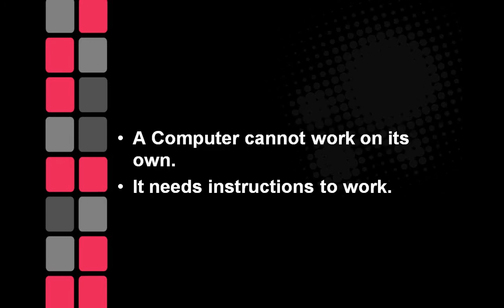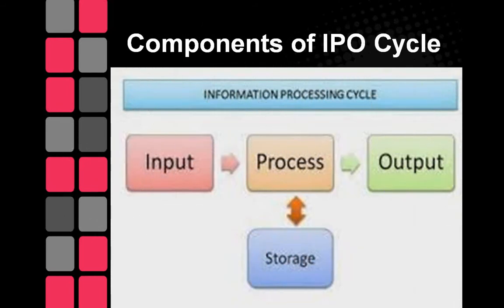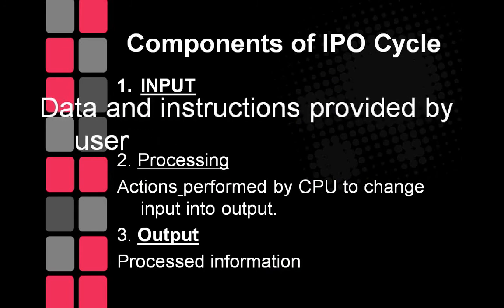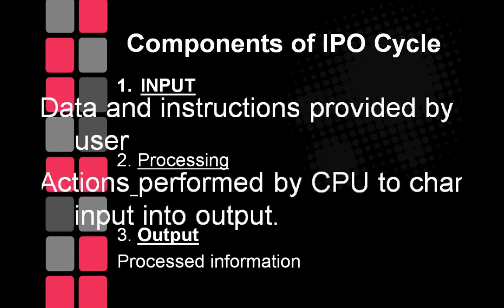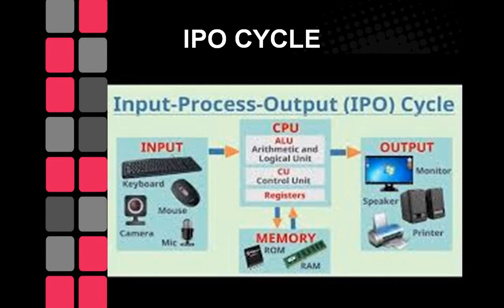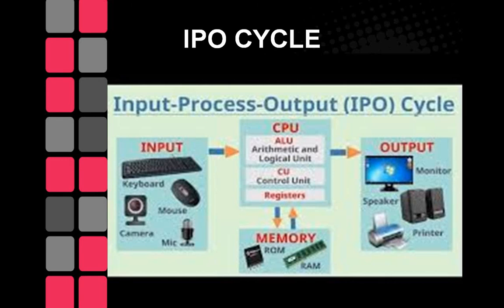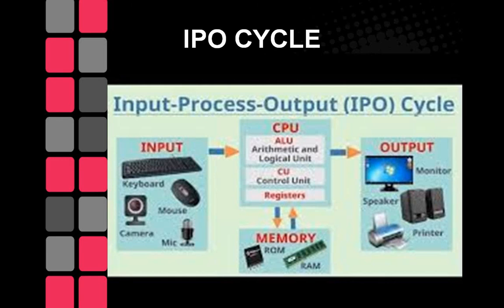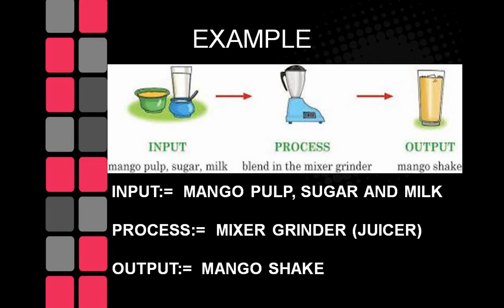Working of a computer ( IPO Cycle)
ALL ABOUT HOW A COMPUTER WORKS
INPUT-PROCESSING-OUTPUT(IPO) CYCLE

KNOWING INPUT DEVICE, OUTPUT DEVICE AND PROCESSING UNIT
DAILY LIFE EXAMPLE ON IPO CYCLE